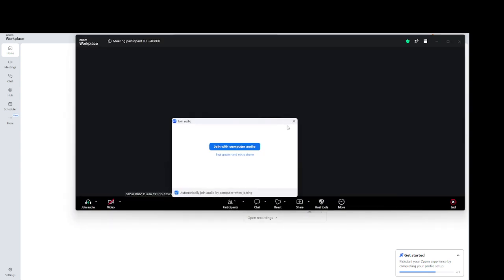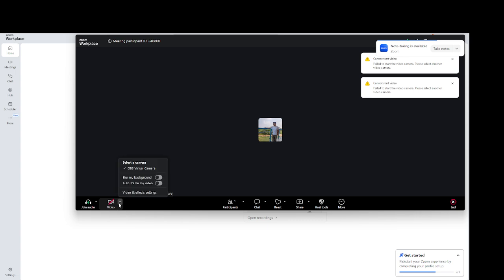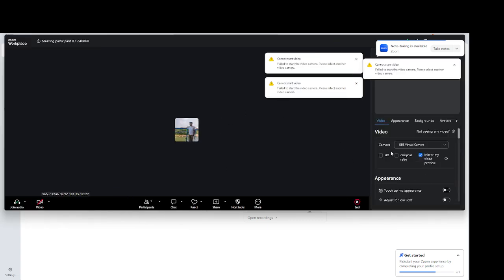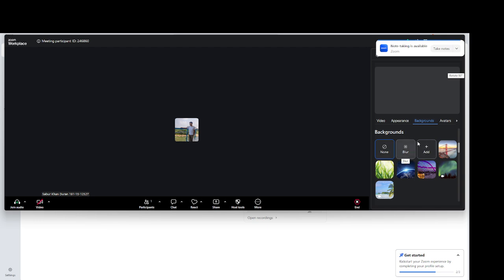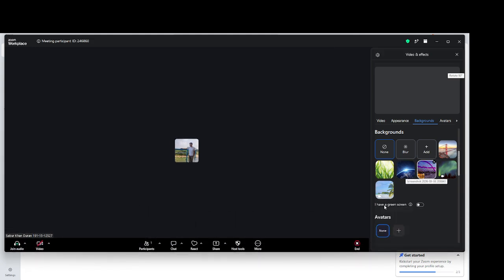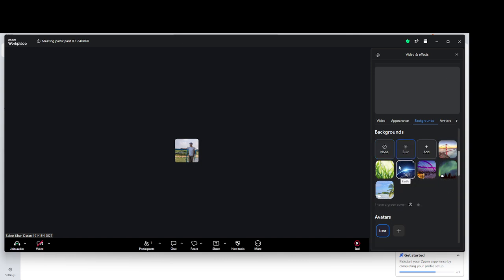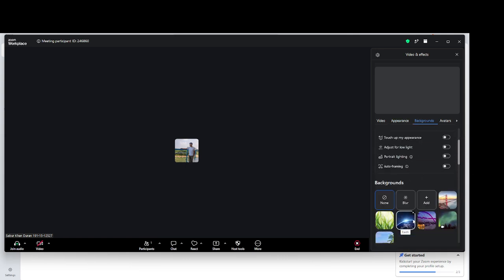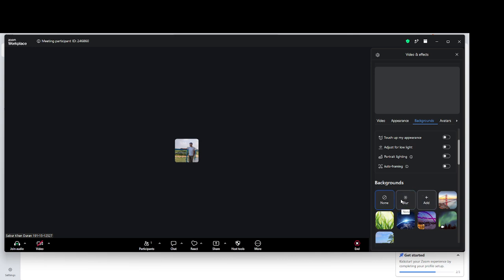How to Blur Your Background in Zoom Workplace Full Guide 2026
Blur your background in Zoom Workplace quickly with this simple 2026 guide. Learn how to enable background blur before or during a Zoom meeting for a cleaner, more professional look.